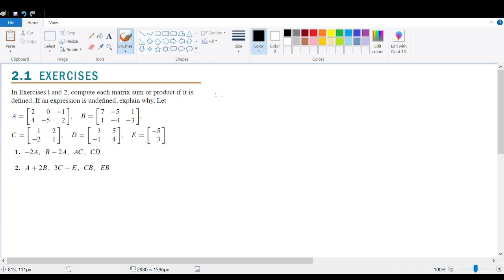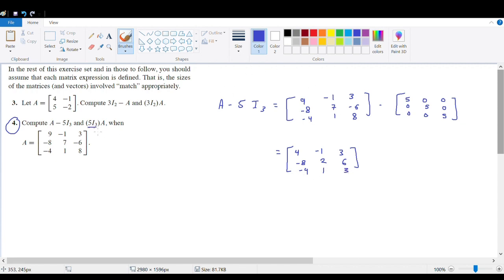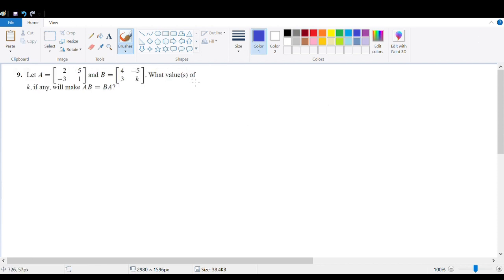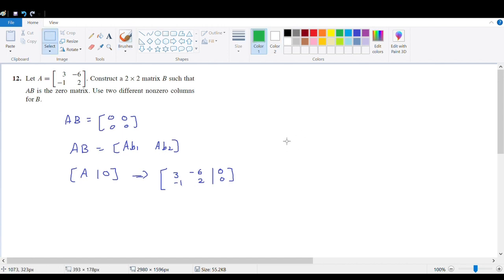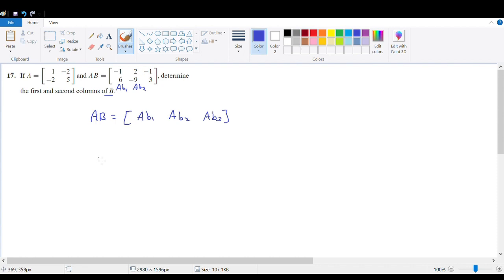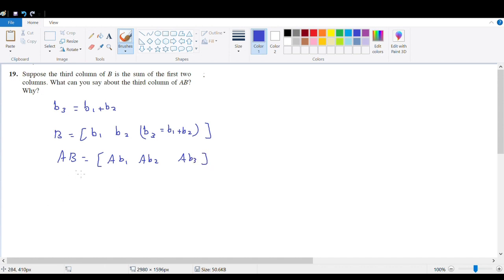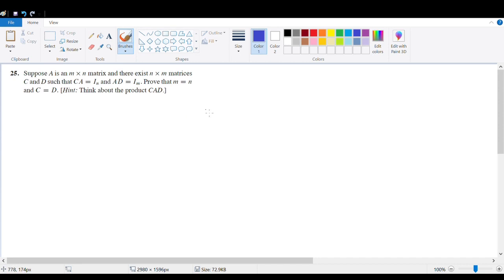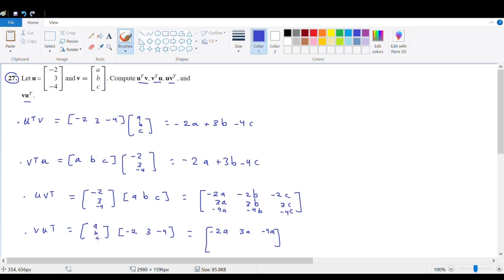(sec2.1): Matrix Operation